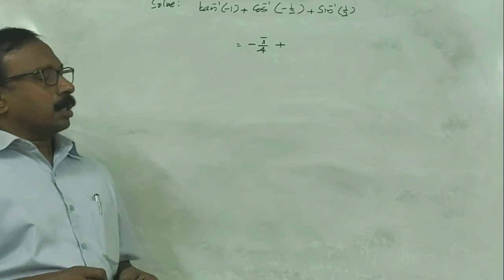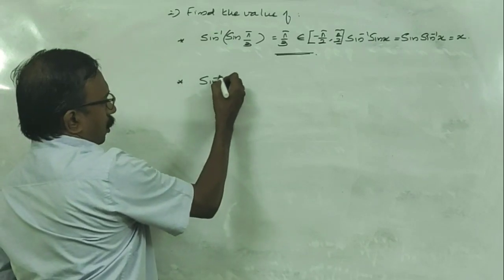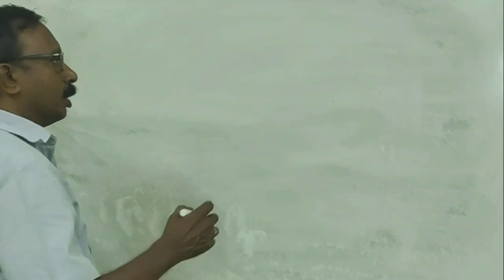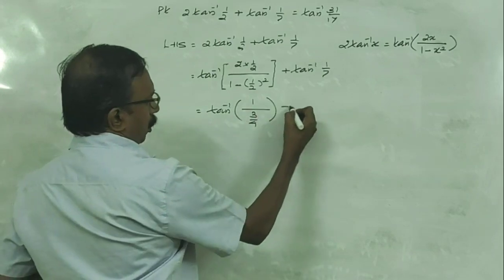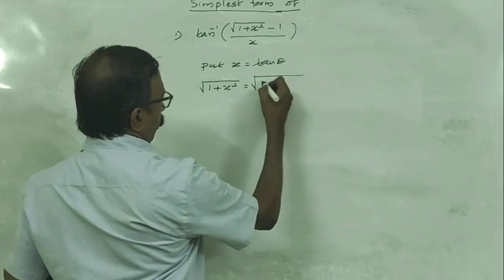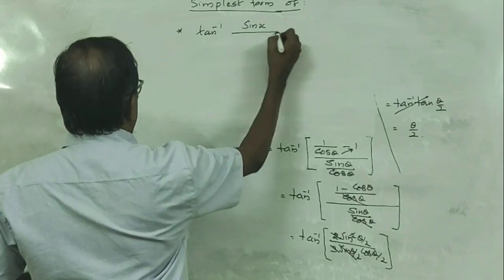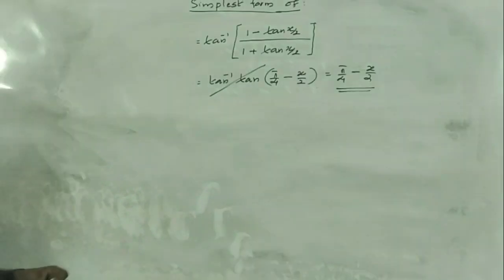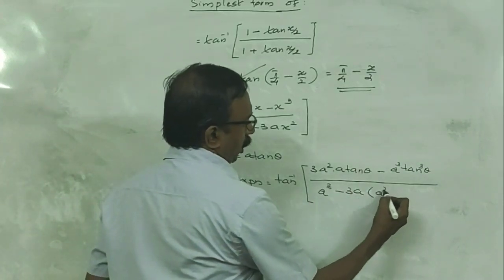Inverse Trigonometric Function Important questions Part 1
After watching this video, you will be able to understand some important questions of Inverse Trigonometric functions.